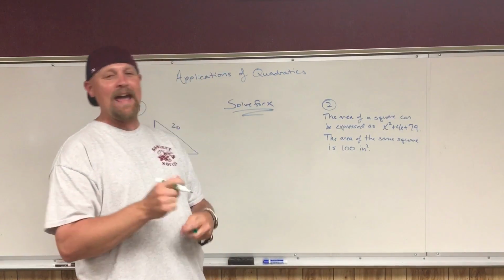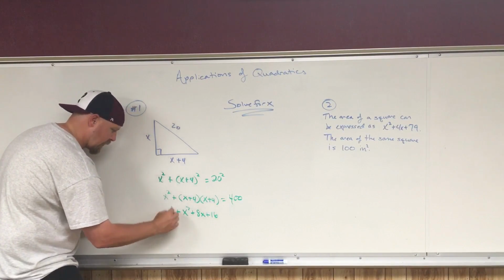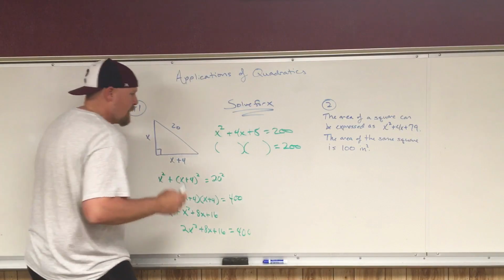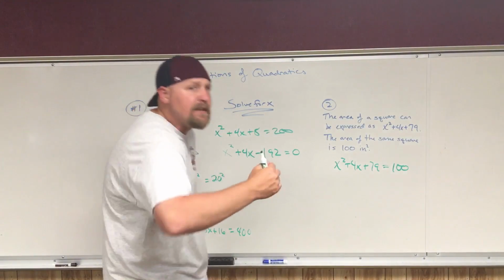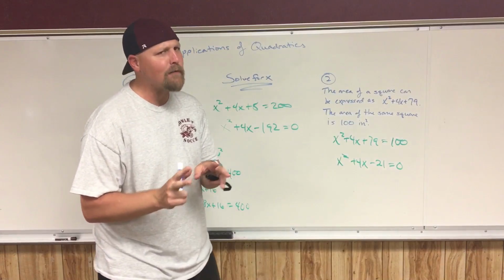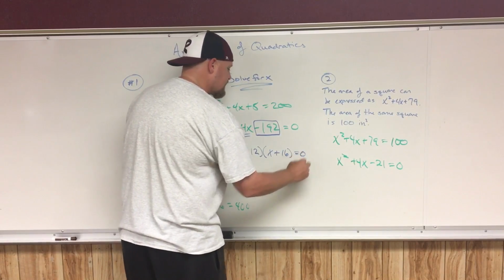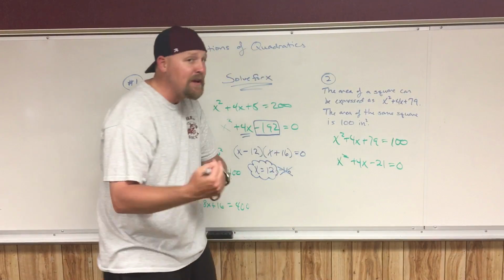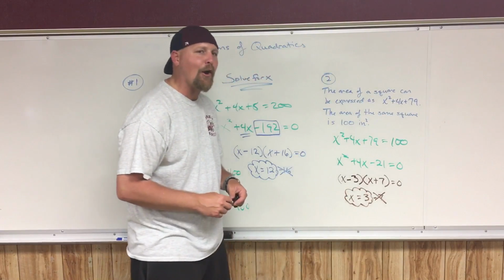Applications of Quadratics